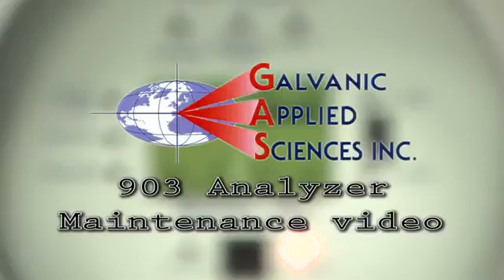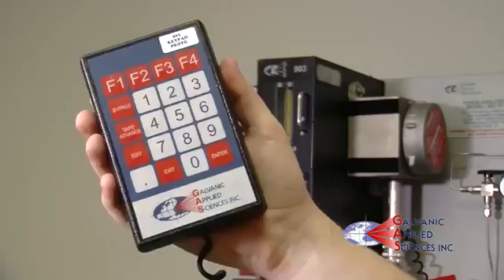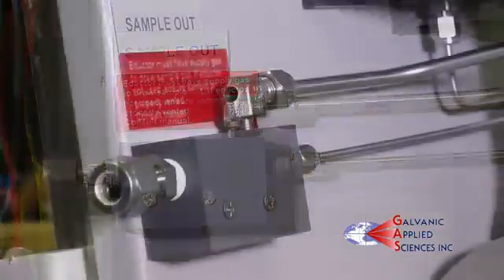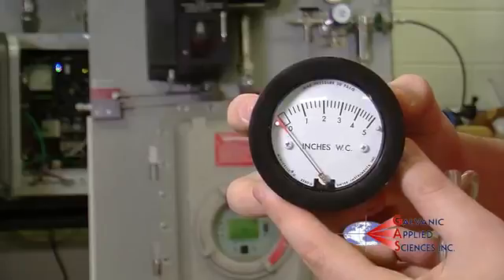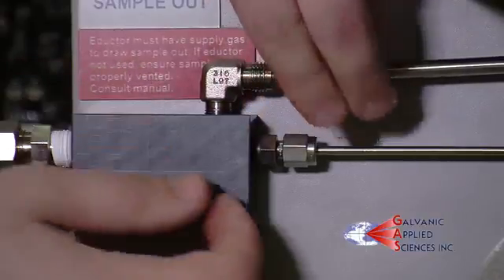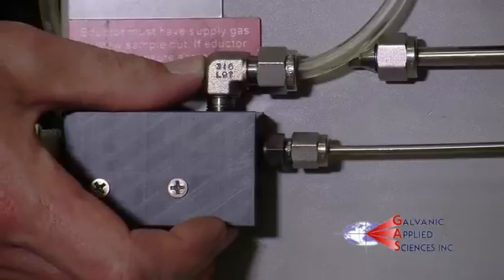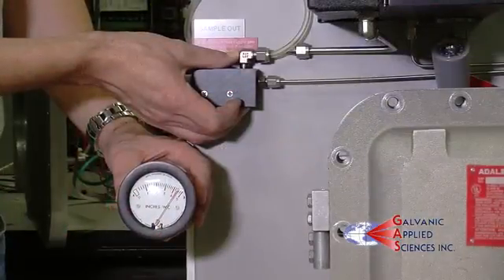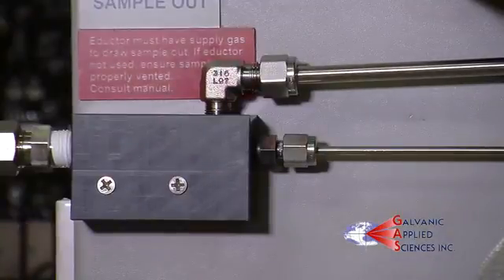ProTech 903 Eductor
This video demonstrates how to check the eductor for proper operation.